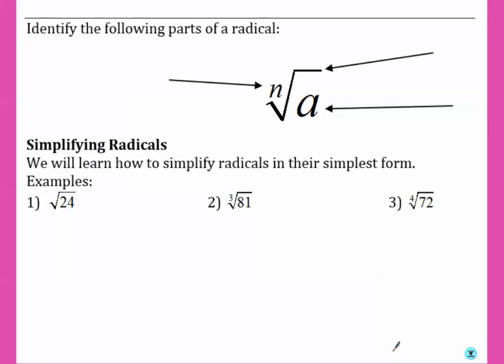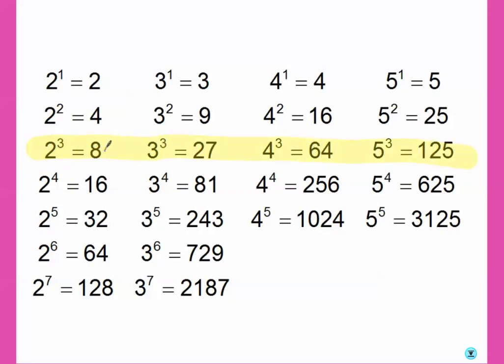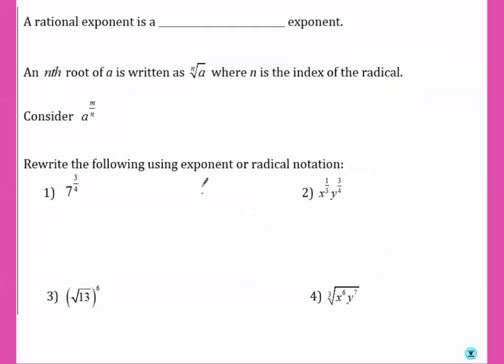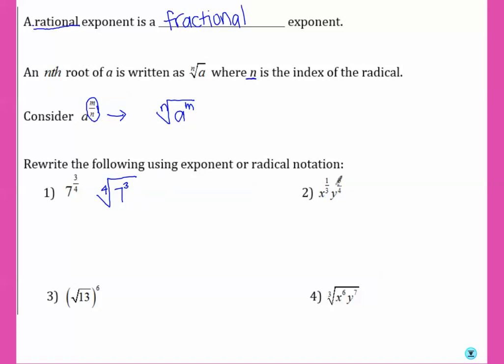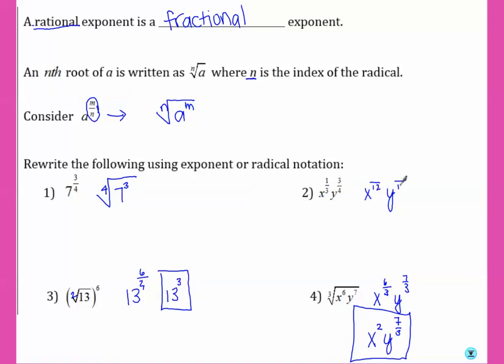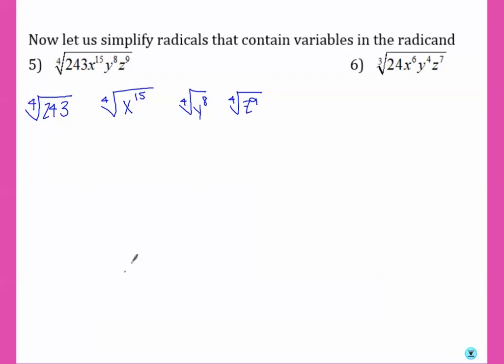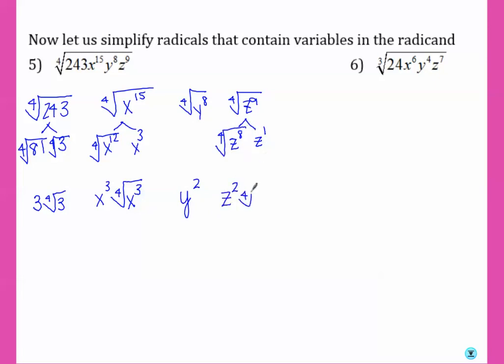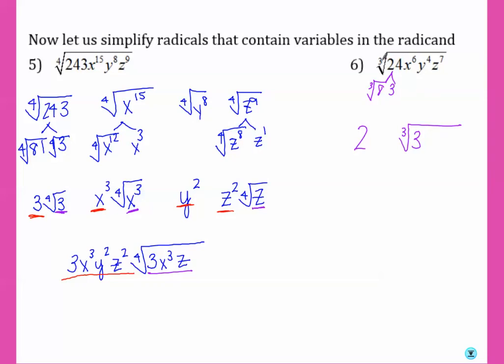Day 1 - Simplifying and Converting Radicals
Simplify and Convert Radicals